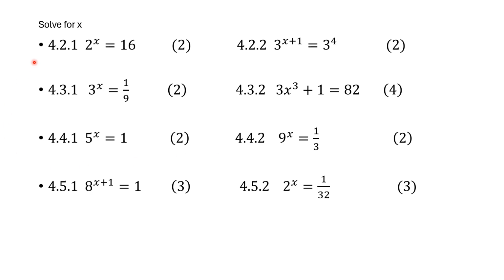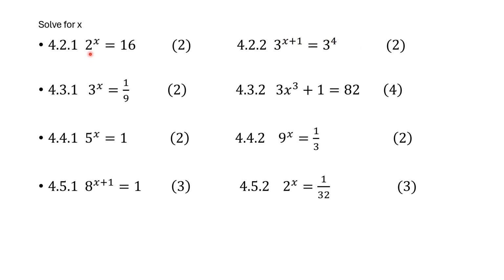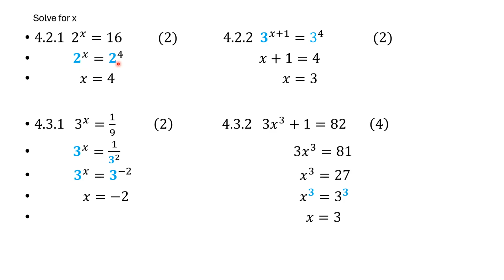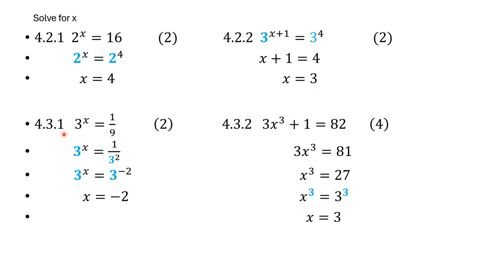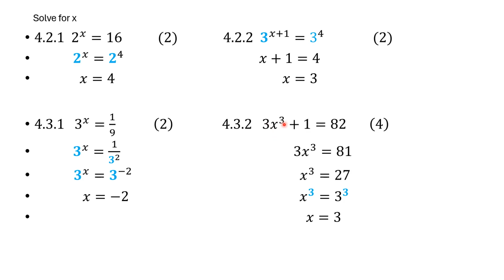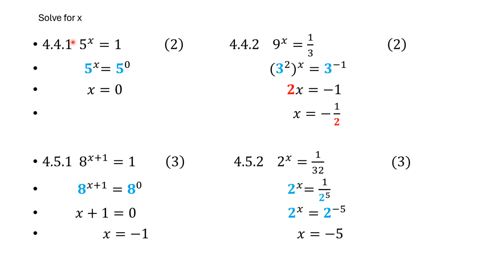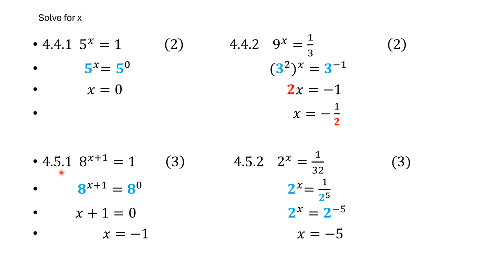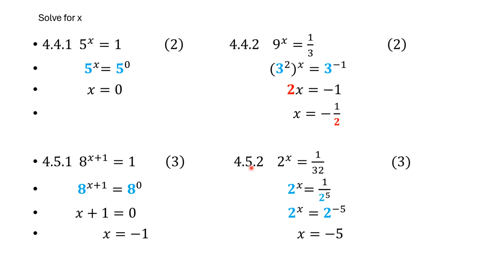4 6 2 Exponential equations Past exam question set 1